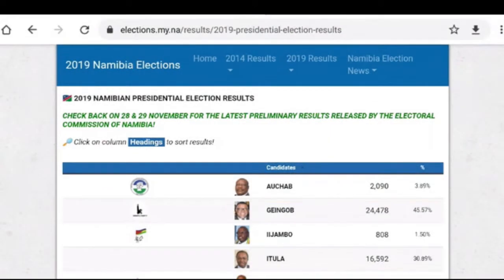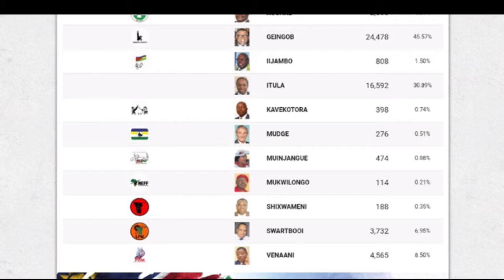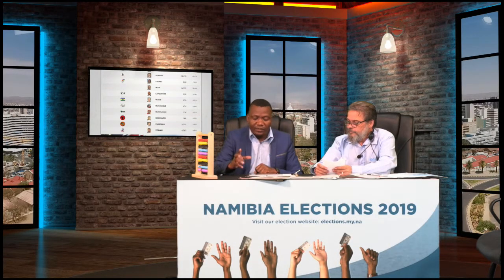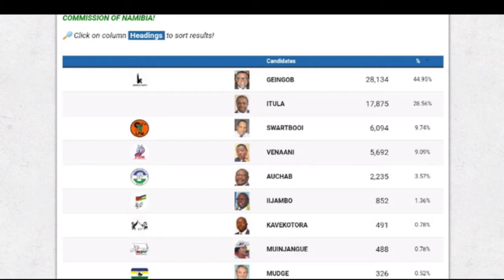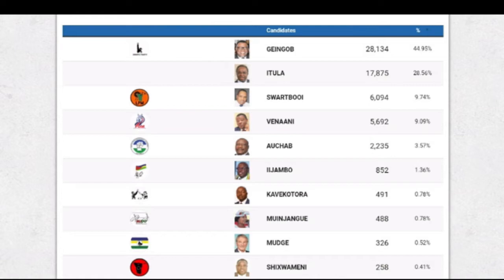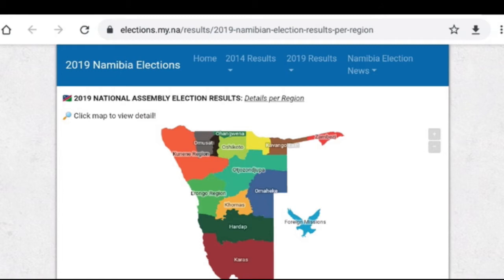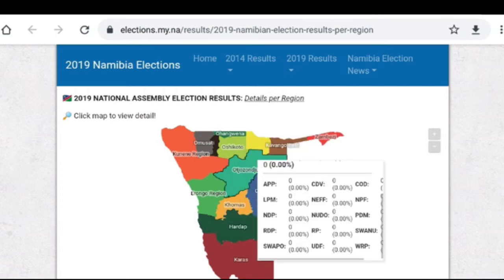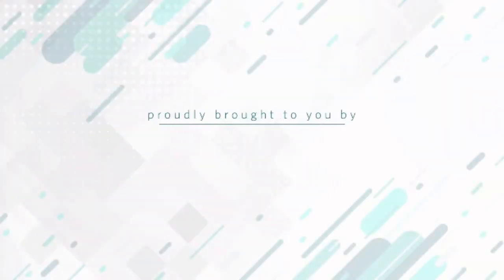2019 Presidential and National Assembly Elections Coverage - Part 5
2019 Presidential and National Assembly Elections Coverage - Day 2 : Part 5